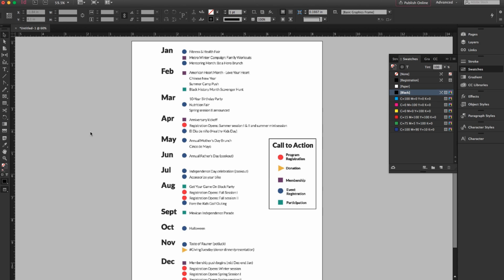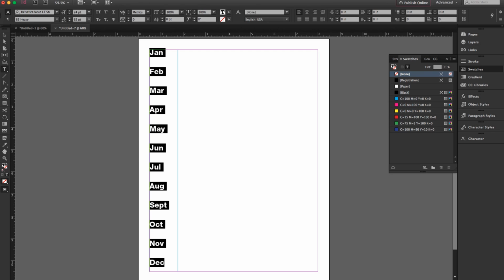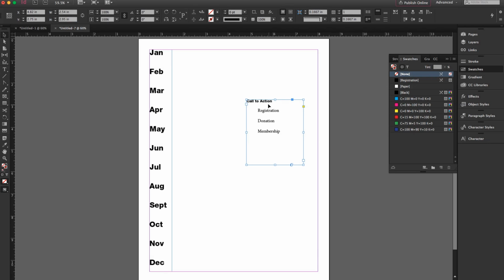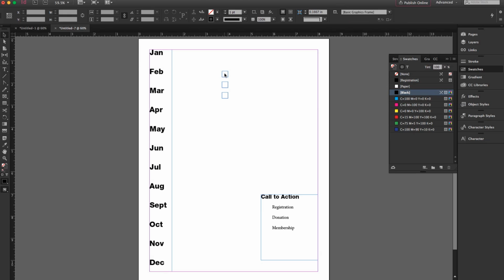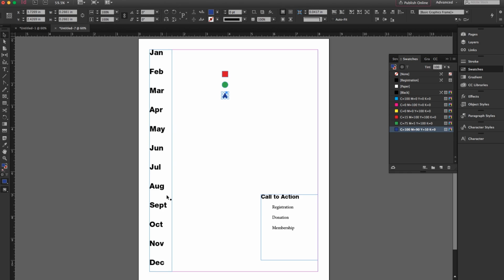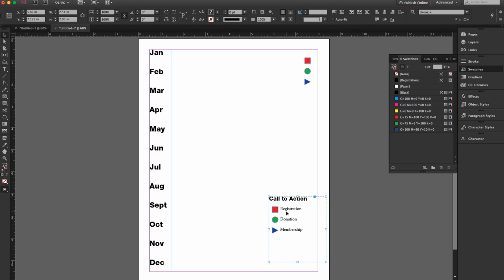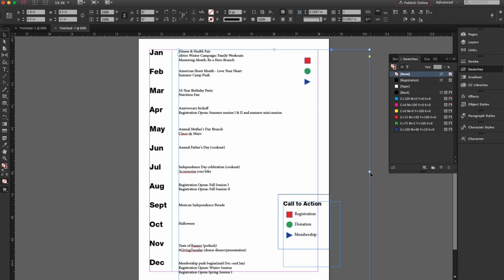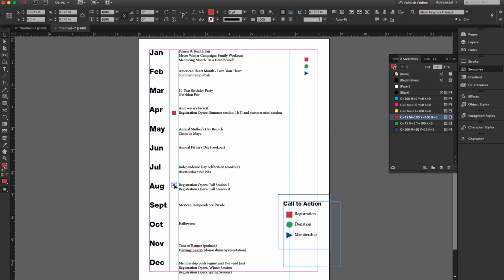ScreenCast: How to create a big picture communication timeline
This big picture communication timeline is used to help map out your organizations events and initiatives for the year, so you can plan for content creation.